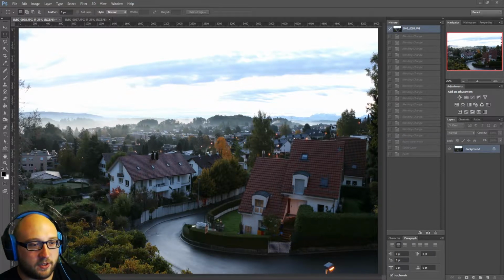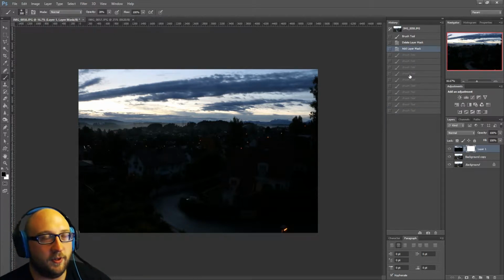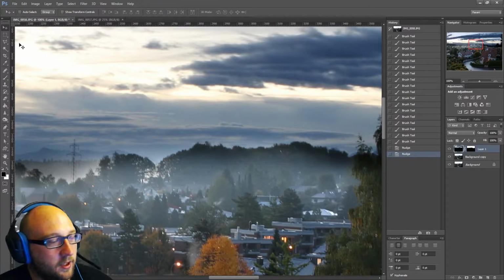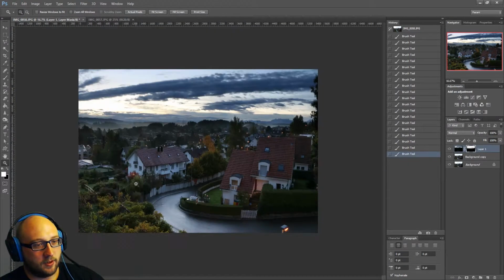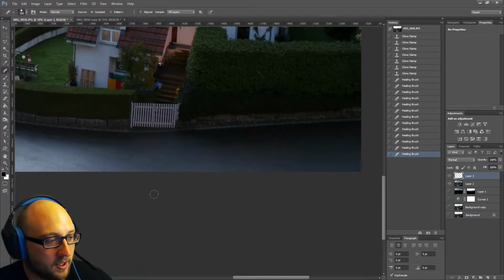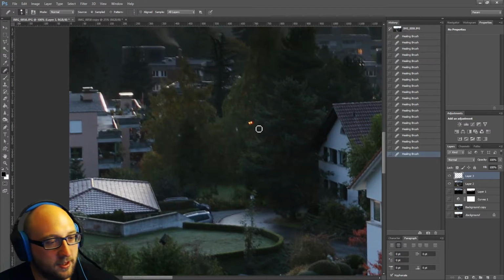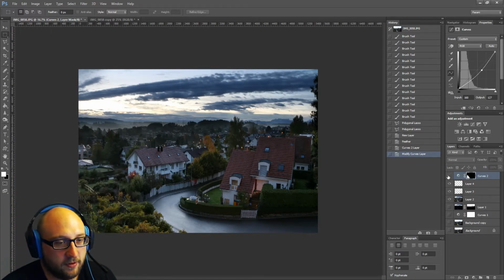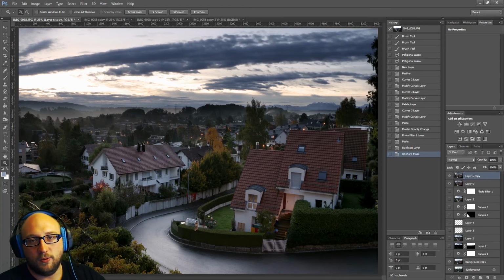How to blend multiple exposures in Photoshop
In this video I will teach you how to blend multiple exposures to create stunning landscape photos. A complete tutorial from A-Z using Photoshop CS6 and a Canon 70D. Total duration: 25 mins.

Canon 70D
Lightweight Tripod
Adobe Photoshop CS6